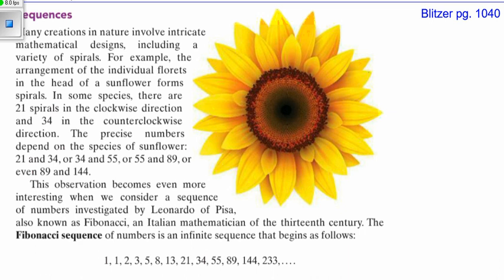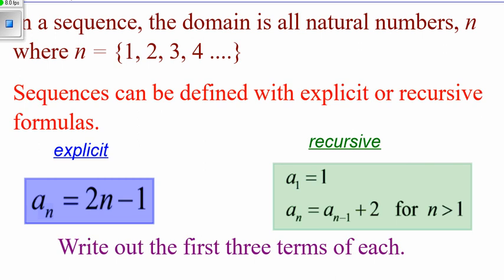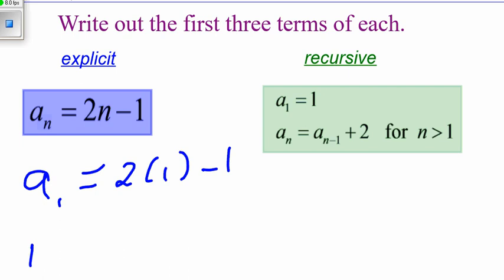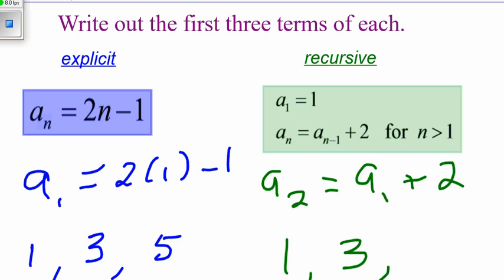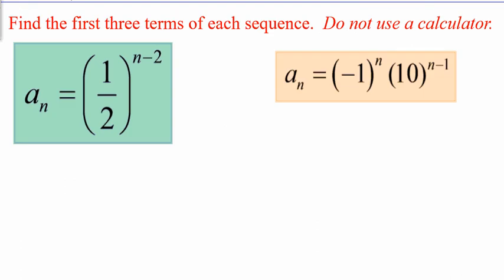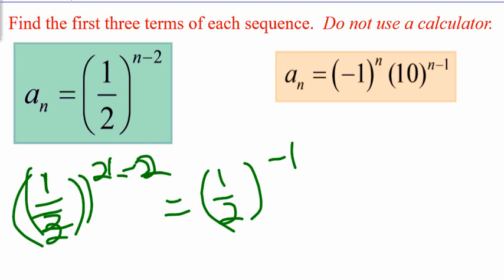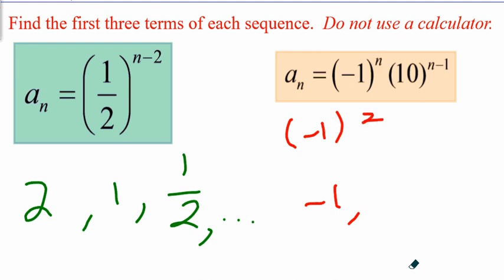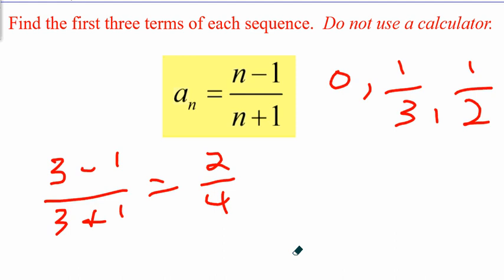U10a 1a Sequence Explicit Formula